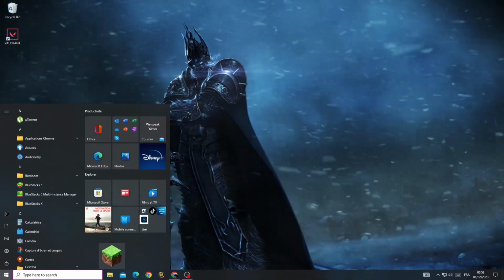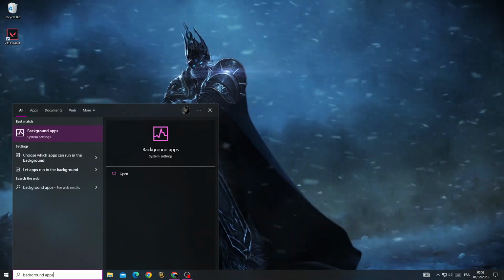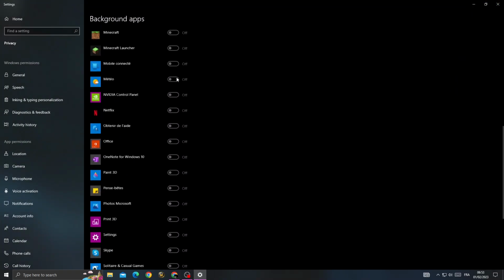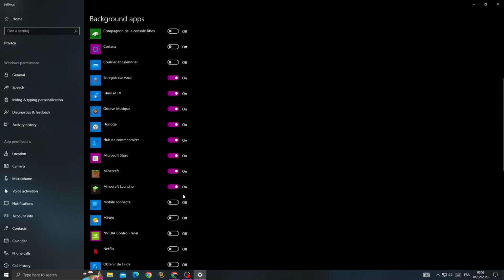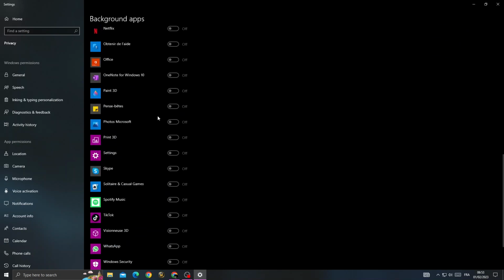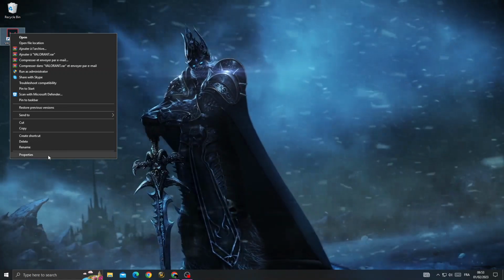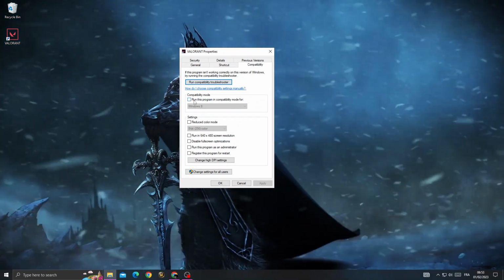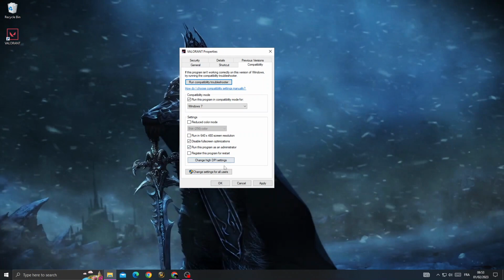How To Fix Valorant Not Launching / Opening Error - Couldn't Start Solution 2024 (UPDATE)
How To Fix Valorant Not Launching / Opening Error - Couldn't Start Solution

in this video we discuss :